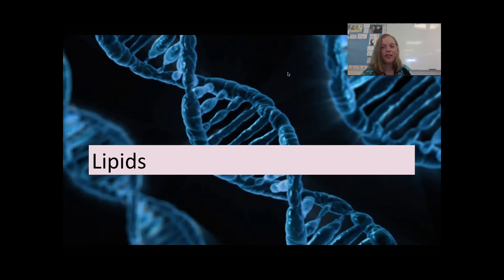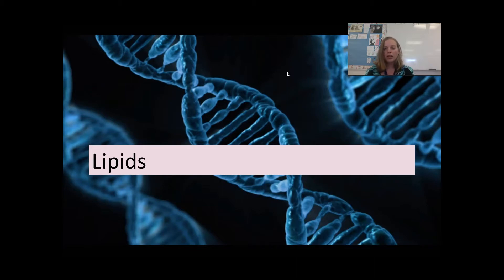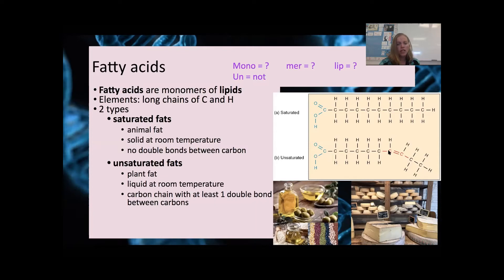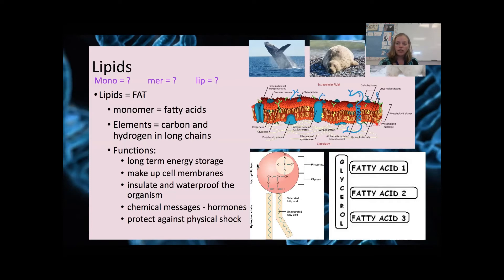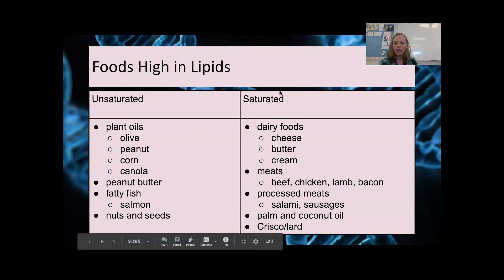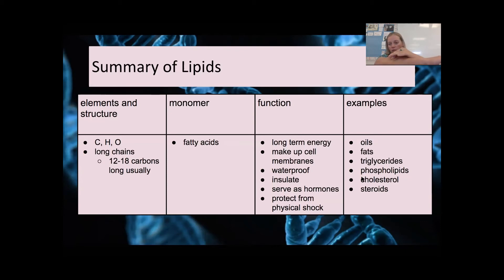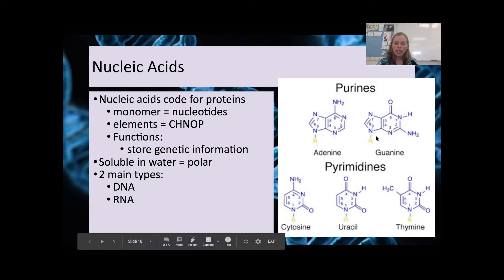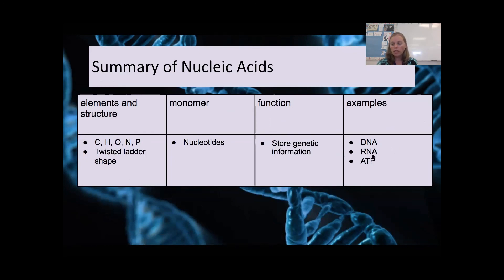Lipids and Nucleic Acid Lecture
Takes high school biology students through the structures and functions of lipids and nucleic acids.